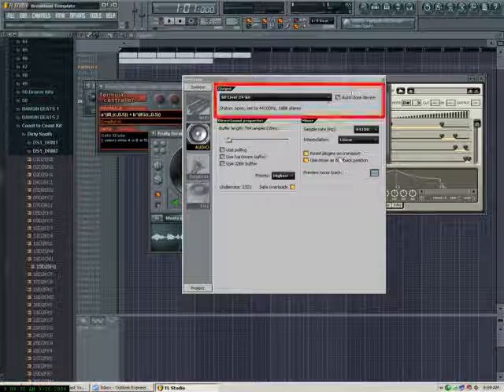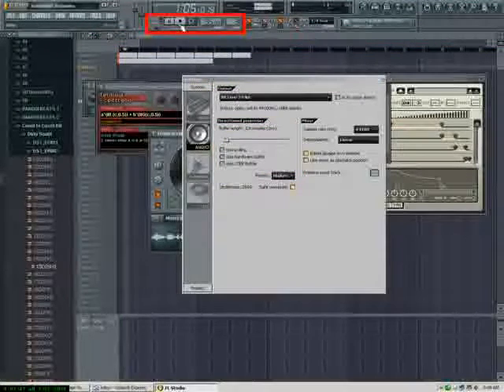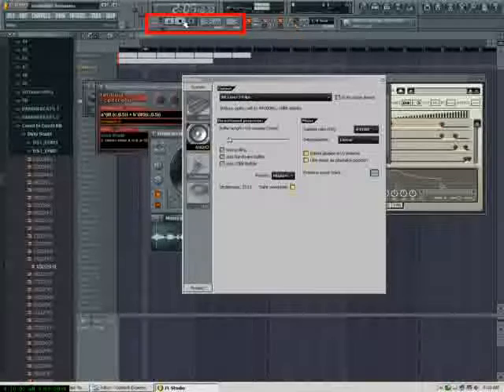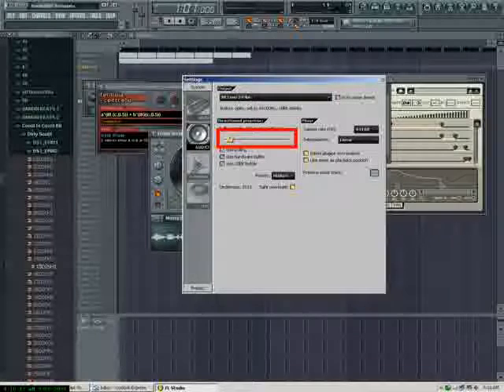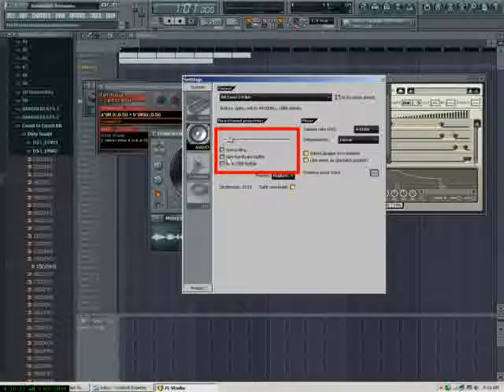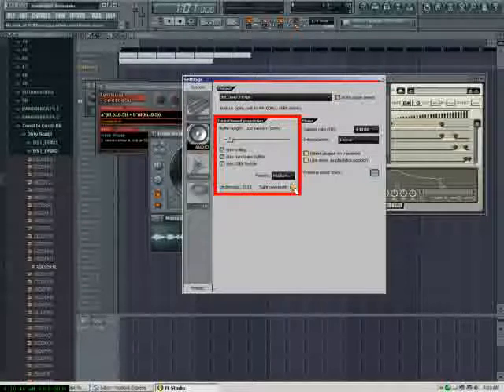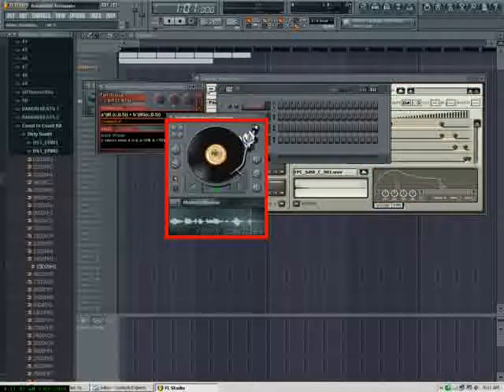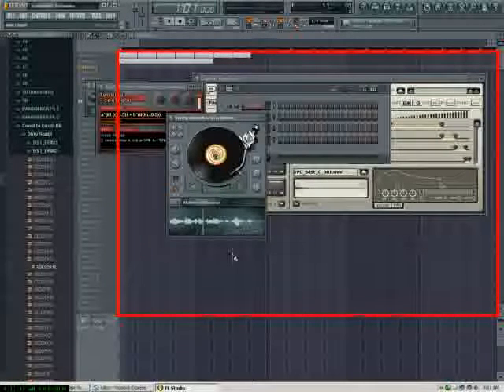Fruity Loops Adjusting the Buffer Length